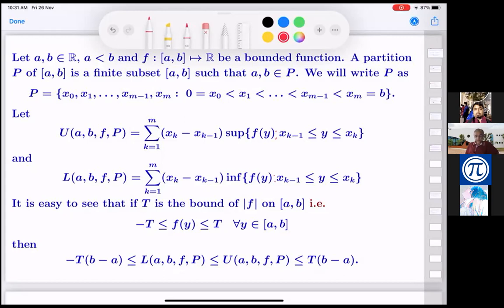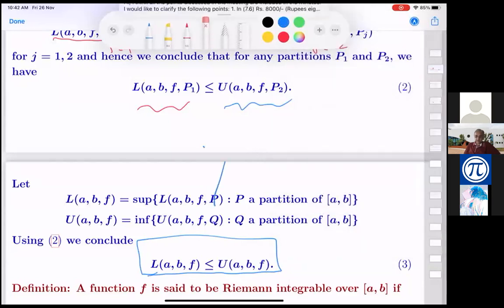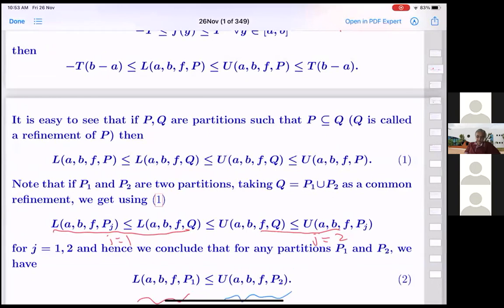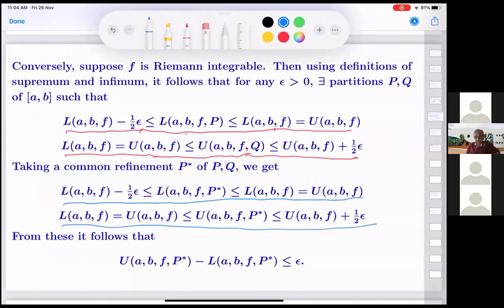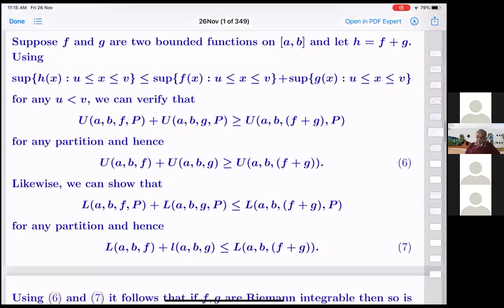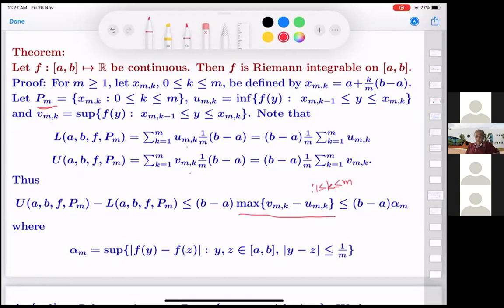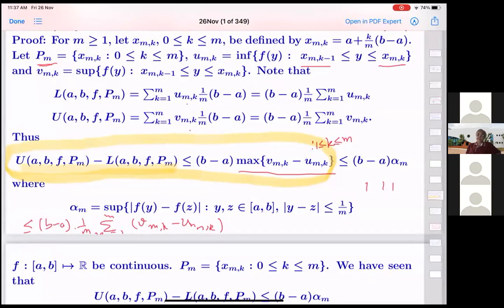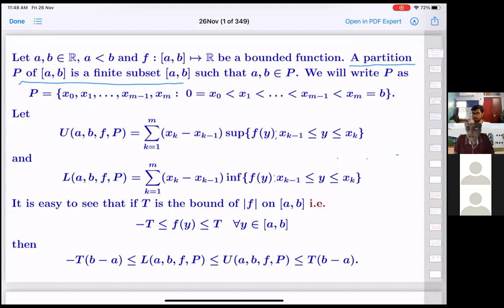Analysis 1 - Lecture 27 - Rajeeva L. Karandikar - 26.11.21